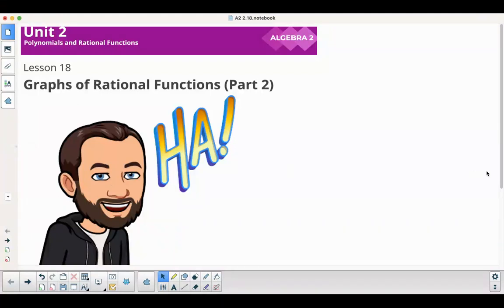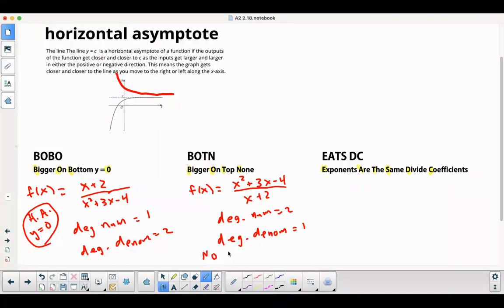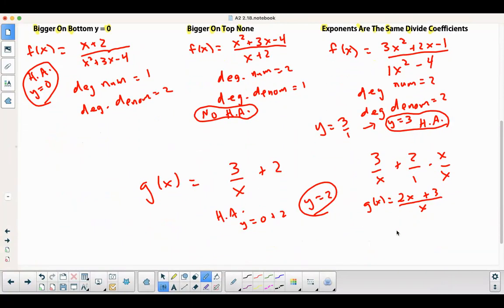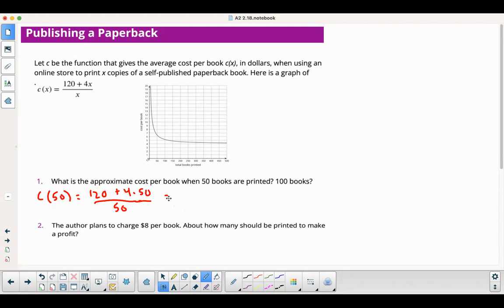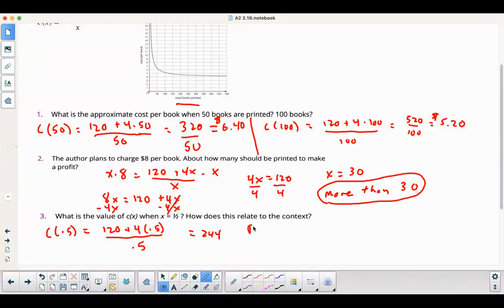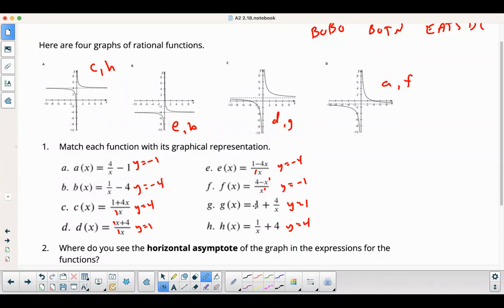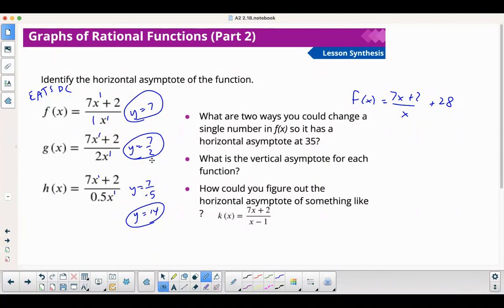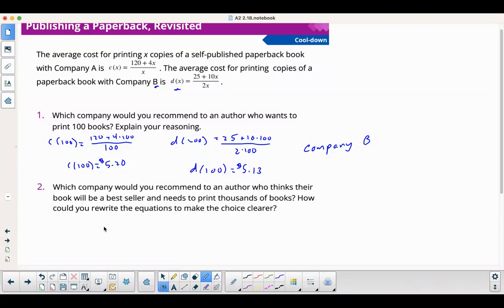Illustrative Math | Algebra 2 | 2.18 Lesson